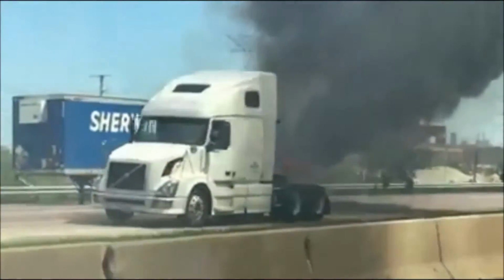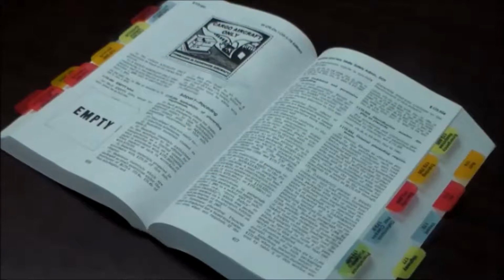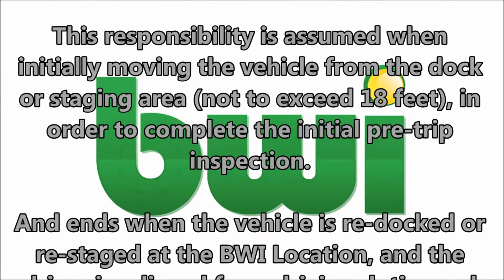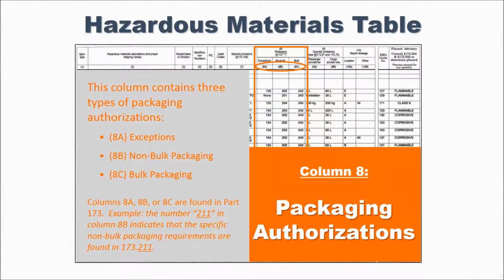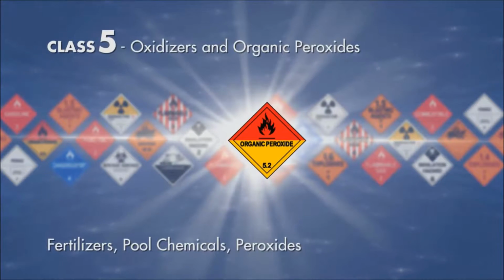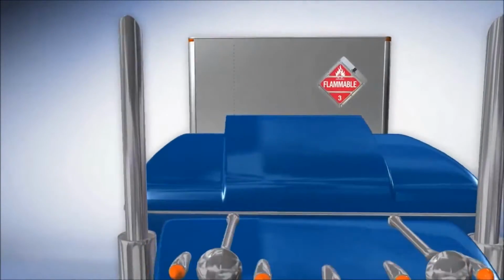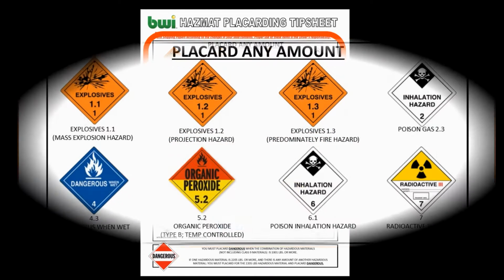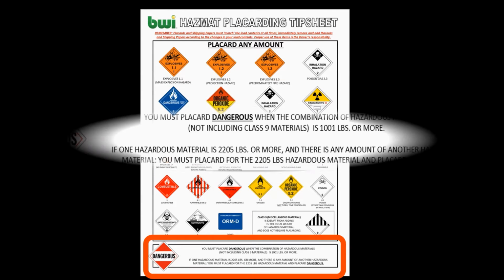BWI HAZMAT TRAINING - PLACARDING